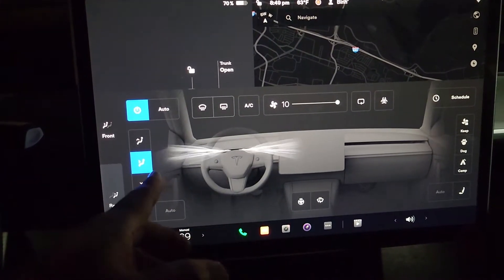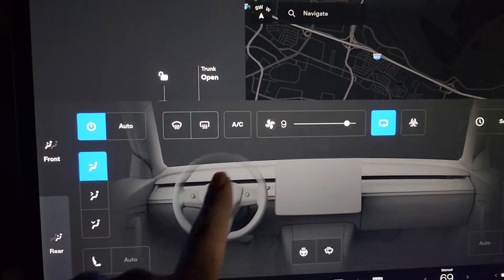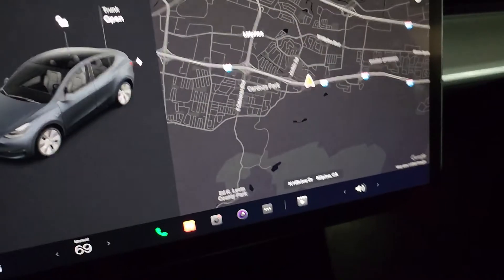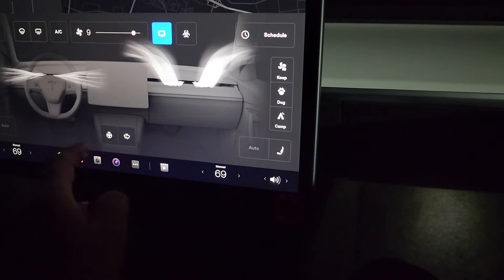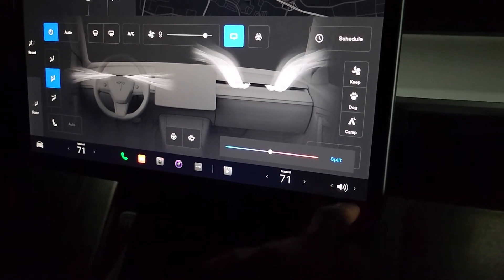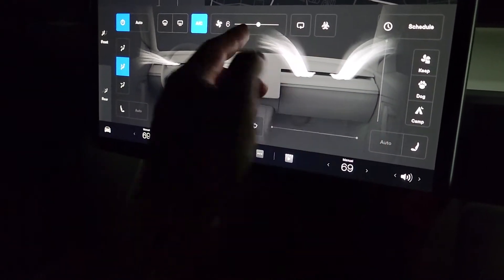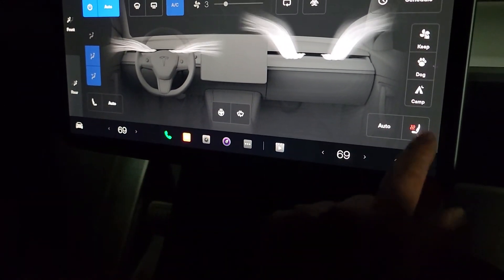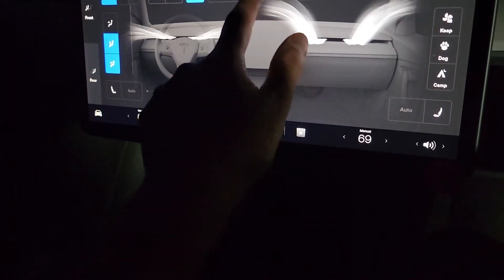2022 Tesla Model Y Long Range Turning Off Passenger Vent Only Works When No Passenger Detected?